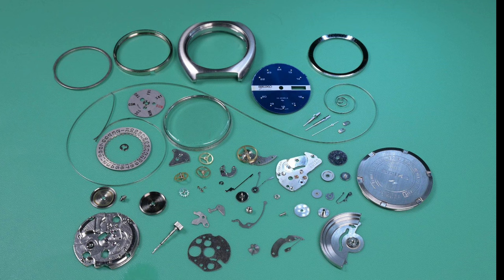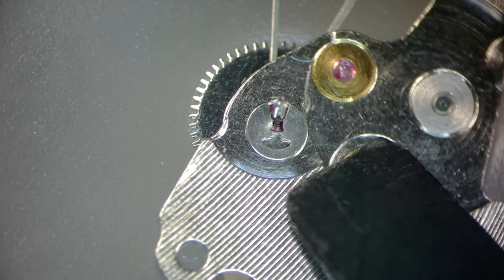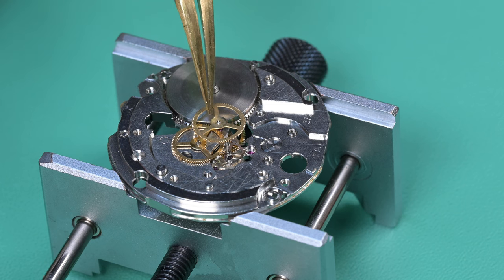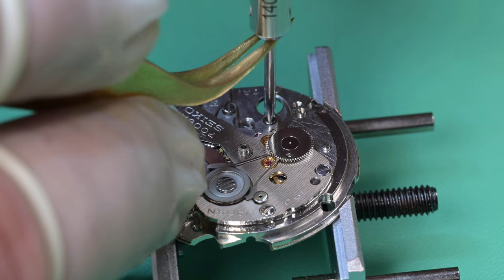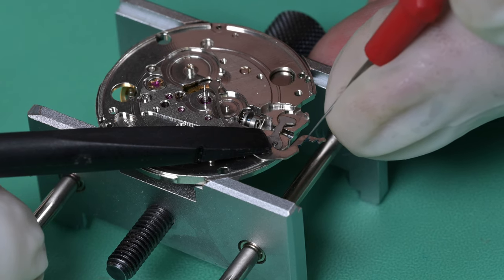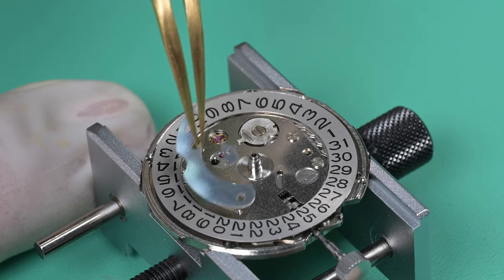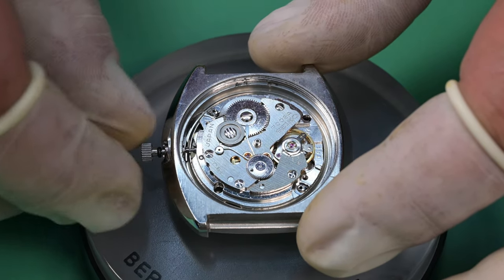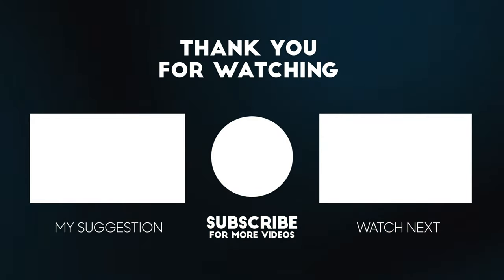Turning My Failure Into A Success: A 1975 Seiko Diamatic 7006-6020 Rebuild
Join me on a journey as I finally complete a long forgotten project: a 1975 Seiko Diamatic - 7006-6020. After encountering a setback with a misplaced upper balance shock spring, I temporarily set it aside, and sadly forgot about it for quite a while. But fate intervened, and now, fueled by a sudden recollection and a surge of enthusiasm, I'm ready to breathe life back into this vintage gem.  Witness the magic unfold as we bring this timepiece back to its former glory.

Behind the scenes of YouTube content, there's dedication and hard work. Your support keeps the channel going. One hundred precent of all funds received go directly into the channel.  With my sincere gratitude, thank you so much for your consideration.

Chapters:
0:00 Intro
0:07 Parts & Case Layout
01:06 Main Plate Barrel Arbor Port Repair
02:16 Bridge Jewel Cleaning & Assembly
07:11 Balance Jewel Cleaning & Inspection
10:01 Rear Side Assembly - Wheel Train & Barrel
17:43 Pallet Fork & Balance Installation
21:48 Timegrapher Readings
22:56 Dial Side Movement Assembly
32:15 Dial & Hands Assembly
34:45 Crystal Install - Casing - Final Assembly
40:23 Finished Watch & Outro